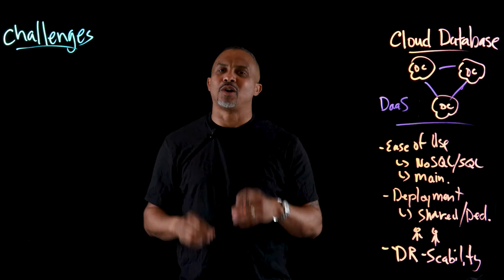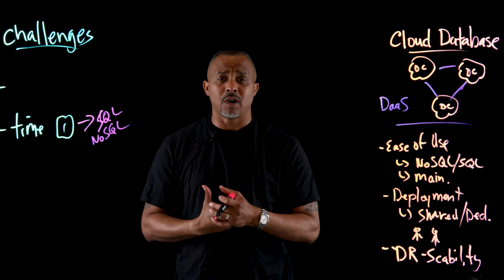What are Cloud Databases?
Maximize the value of hybrid cloud in the generative AI era

In this video,Jamil  Spain explains the top five technologies essential for Site Reliability Engineer (SRE) success, with a deep dive into cloud databases and Database as a Service (DaaS). Learn about the fundamentals, deployment options, disaster recovery, and scalability features, empowering you to overcome SRE challenges effortlessly.

Sign up for the cloud topic updates & keep up with the next era of hybrid multicloud solutions